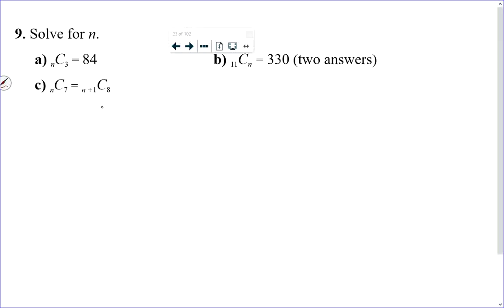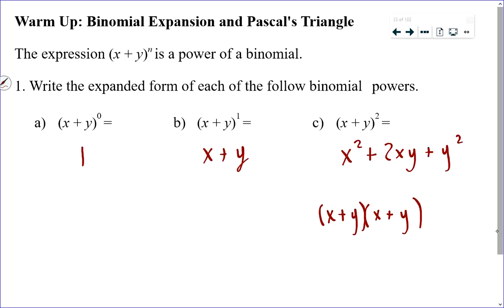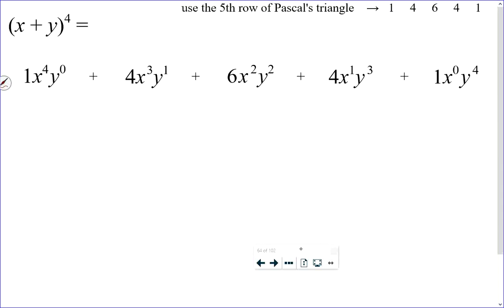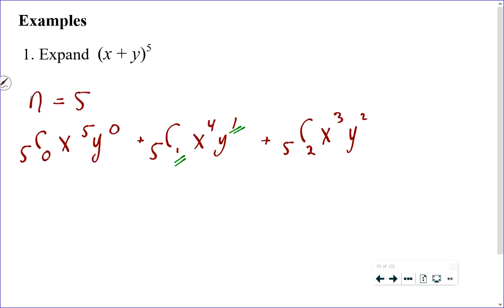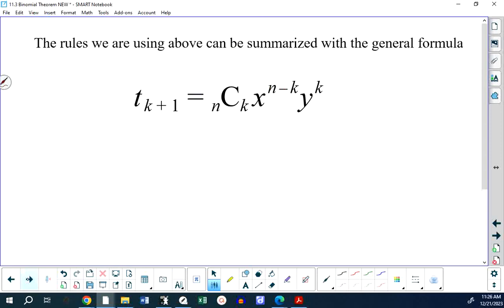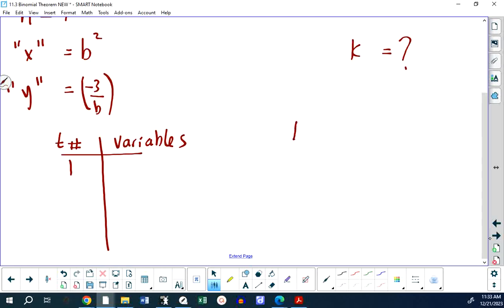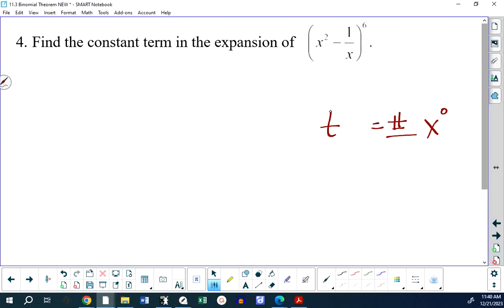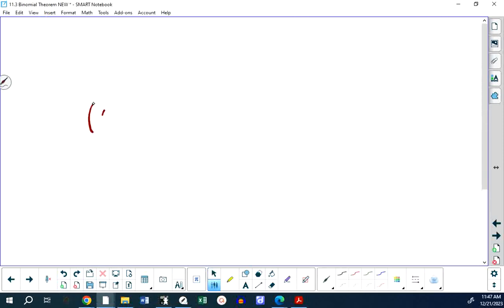Math 30.11.3 The Binomial Theorem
Here is the lesson on the binomial theorem.